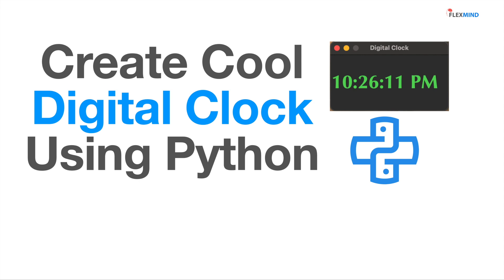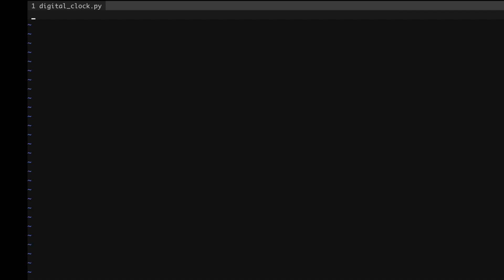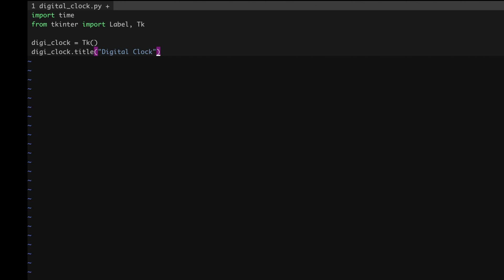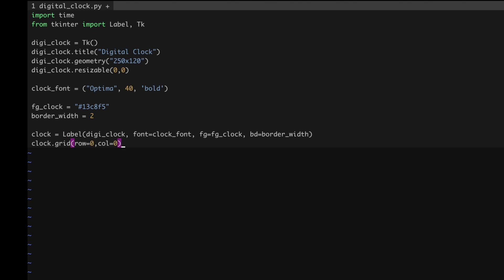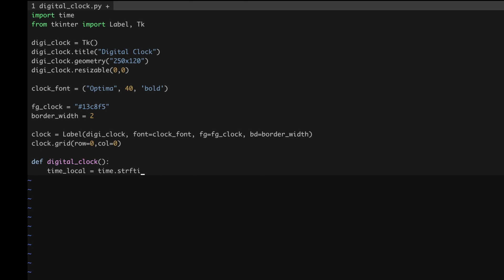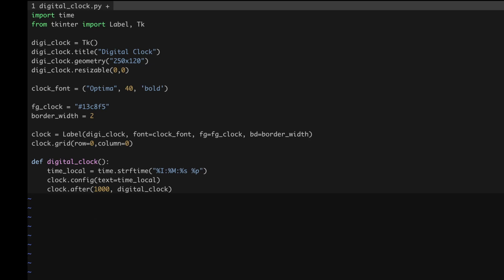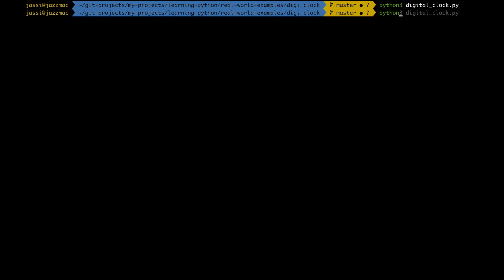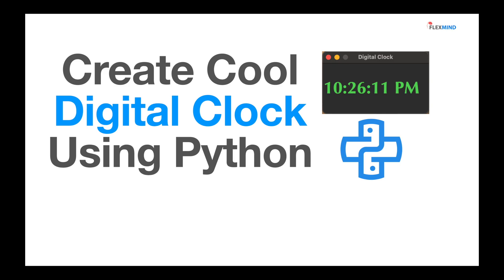How to create digital clock using Python | Python project for beginners | Python Basic Tutorial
We have explained how to use the Tkinter module to create a cool Digital Clock with step by step code explanation and what you can do next after this tutorial. You can try to build a digital clock with a date and time or stopwatch, timer or world time clock, or even an advanced digital clock with all these features.

Share your thoughts about this project in the comment box. What other tutorial do you want us to create in the Python category?